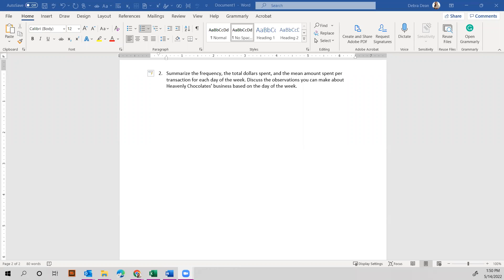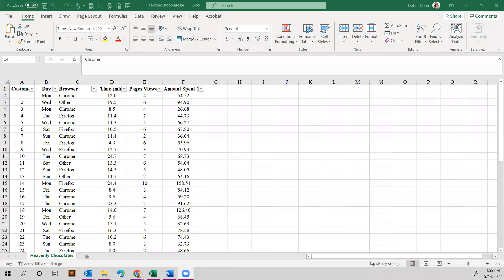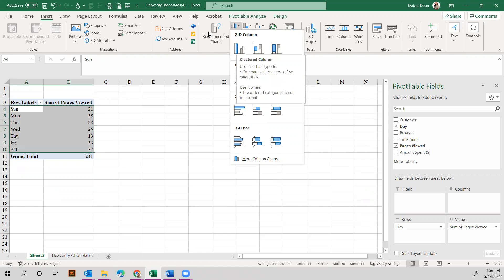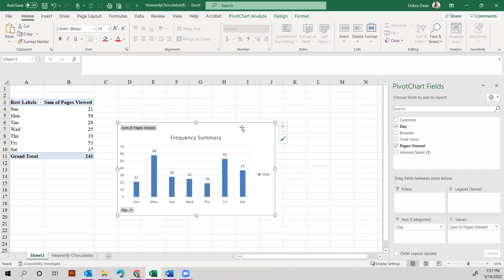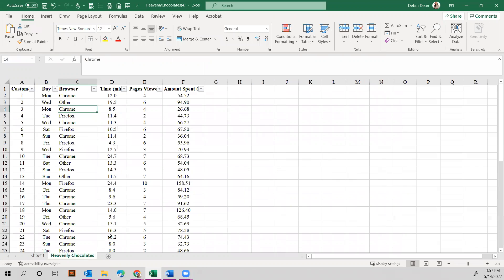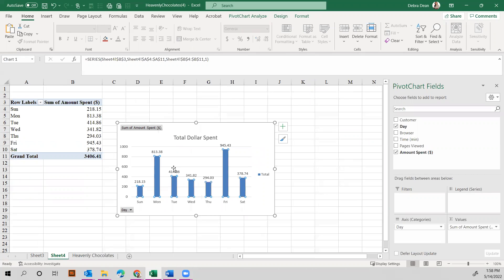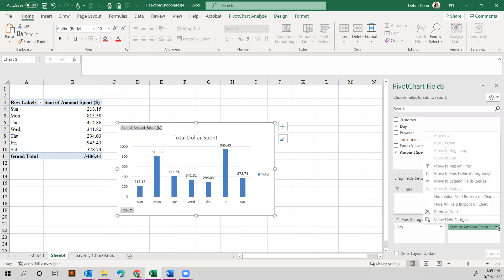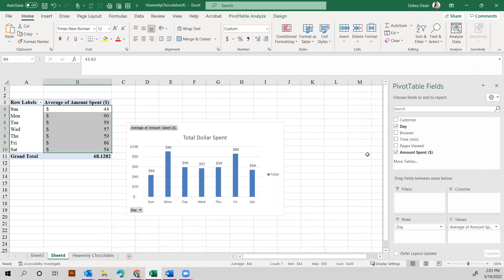Minor Project 1 (Question 2)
Summarize the frequency, the total dollars spent, and the mean amount spent per transaction for each day of the week. Discuss the observations you can make about Heavenly Chocolates’ business based on the day of the week.